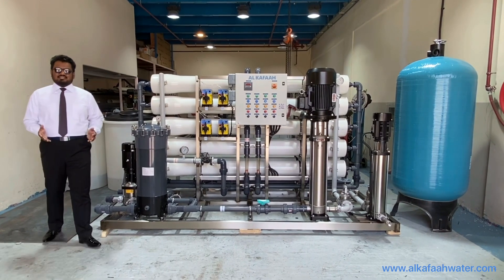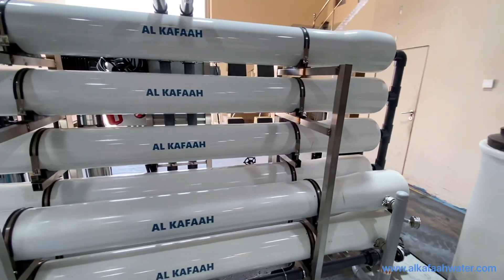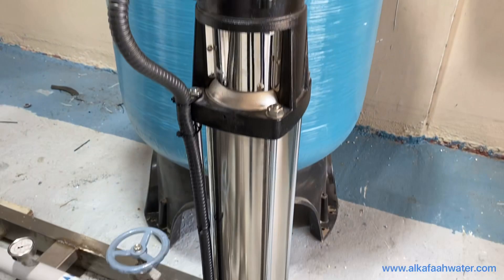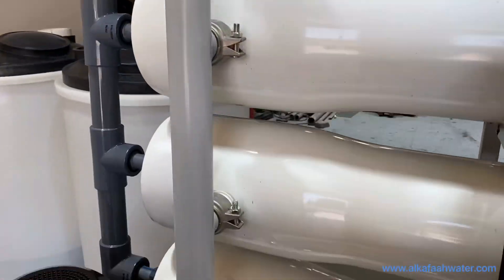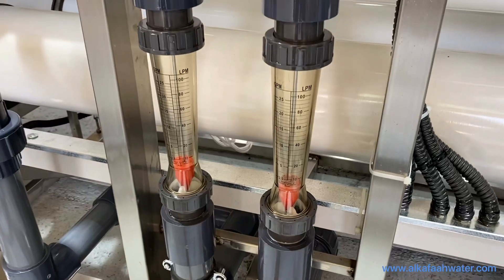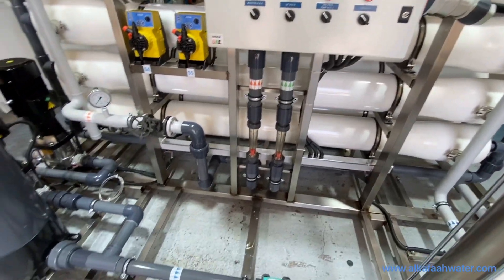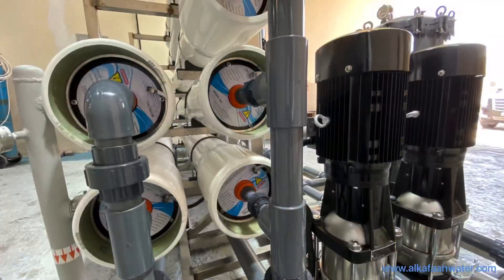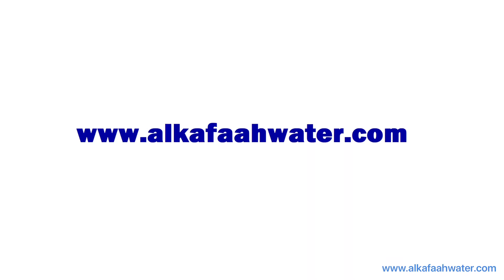Reverse Osmosis System - Highly Brackish Water | Double Pass RO Unit | Dubai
Highly Brackish Reverse Osmosis System

Double Pass Skid Mounted RO System producing treated water from high brackish feed water.

HBWRO Plant

Output: Potable + Drinking

Features:

RO System
2nd Pass RO
High Pressure Pump
2nd Pass High Pressure Pump
Feed Intake Pump
Stainless Steel Piping with Super Corrosion Resistant External Coating
Stainless Steel Valves
Flow Meters
Stainless Steel Pressure Gauges
UPVC Sch 80 Low Pressure Piping
Multimedia Filter
Cartridge Filter
RO Membranes
RO Pressure Vessels Built in CIP (Clean-In-Place) System
Automatic Control Panel from Schneider Chemical Dosing Pumps with Solutions Tanks
Stainless Steel Skid

RO System by Al Kafaah LLC in the United Arab Emirates

Double Pass RO System for Commercial & Industrial applications.

AL KAFAAH UAE is a highly specialist company bringing together most diverse technologies in the field of Desalination, Water Treatment, Waste Water Treatment and Odor Control.

Water Treatment Dubai